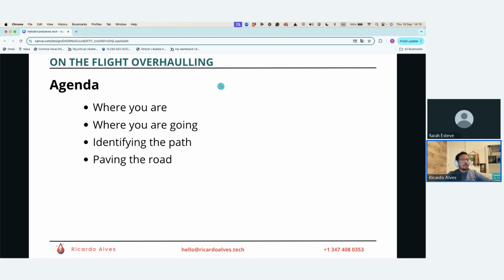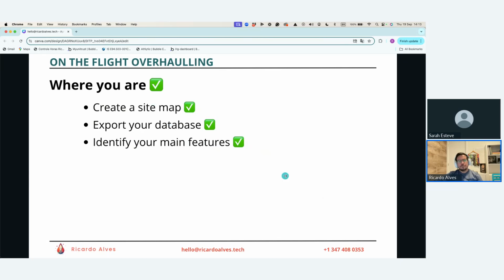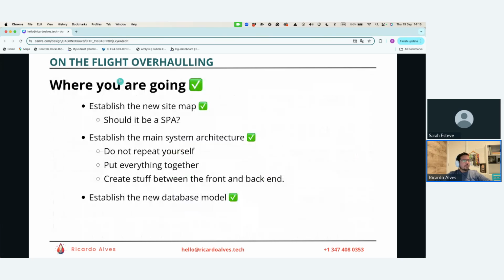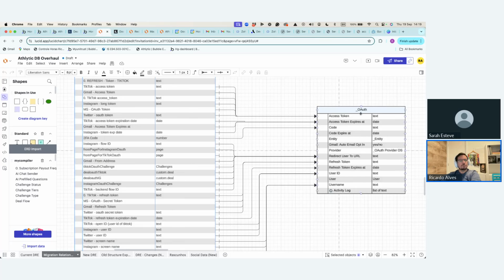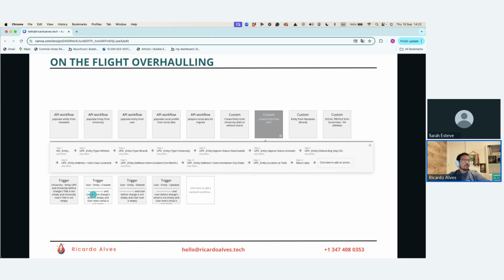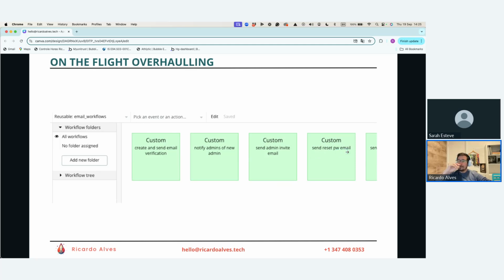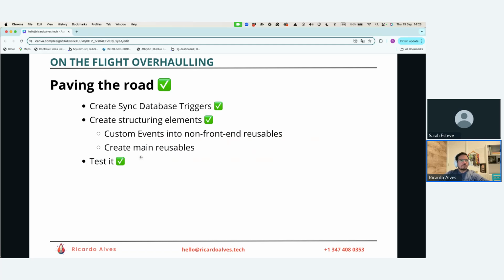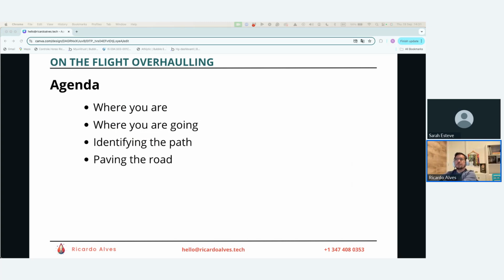Ricardo Alves | On the Flight Overhauling | Refactoring Bubble.io Apps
Two years ago, I overhauled an app on the flight: I remodeled the database, overhauled all backend workflows, and rebuilt the front end without any app outrange. I'm doing it again with two more complex apps than the first one, and I will share the know-how and lessons learned throw these processes.

This session was presented as a part of Dev Day, a community-led educational conference for professional Bubble Developers, September 19, 2024.